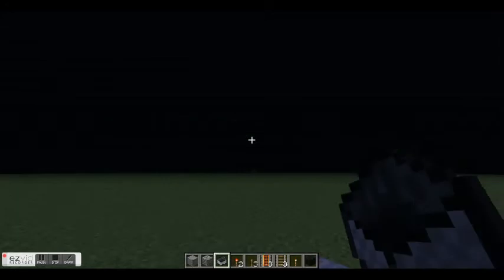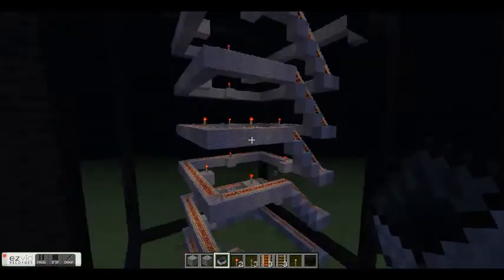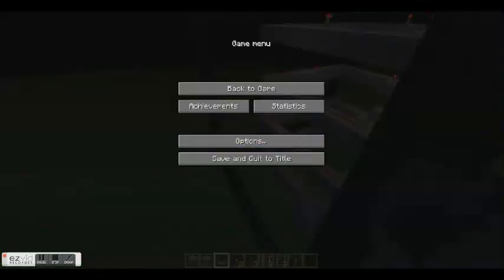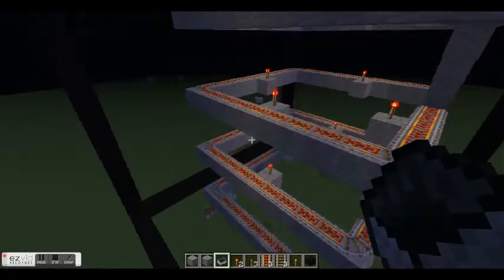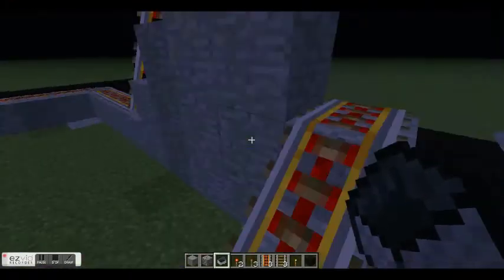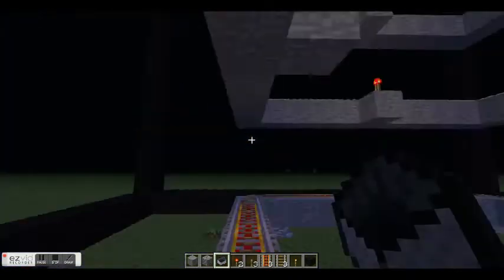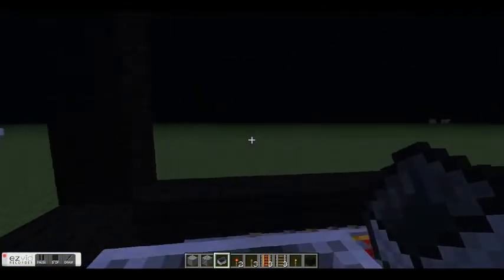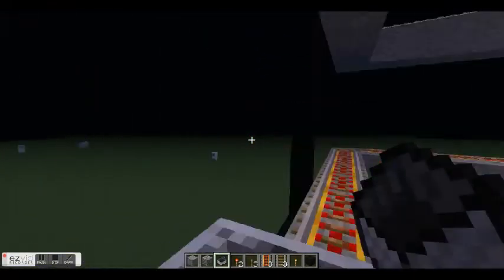Minecraft Test With Voice